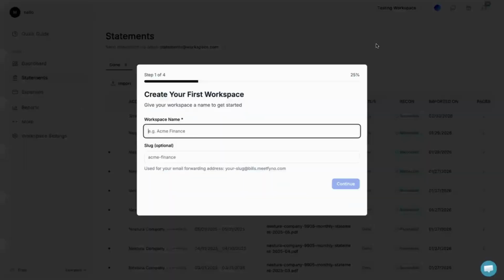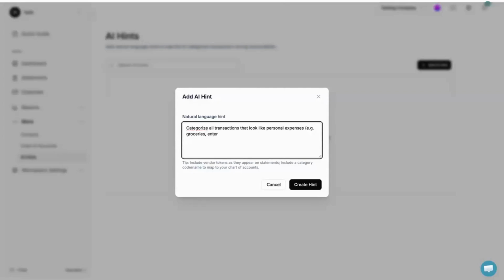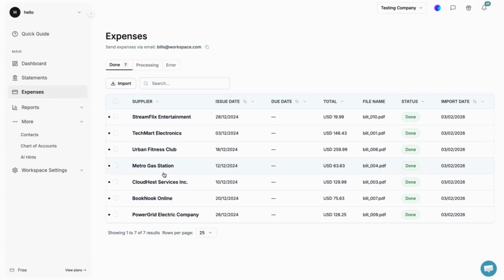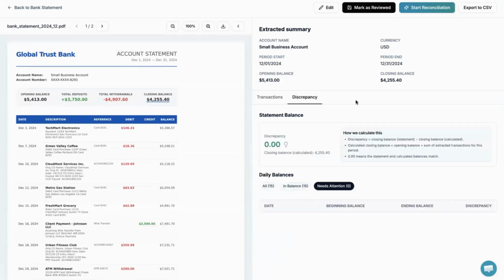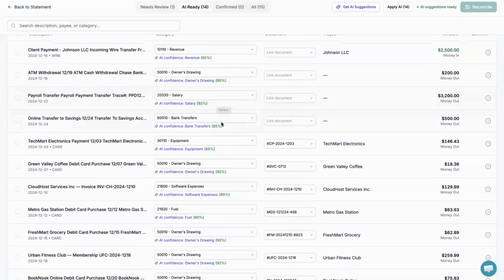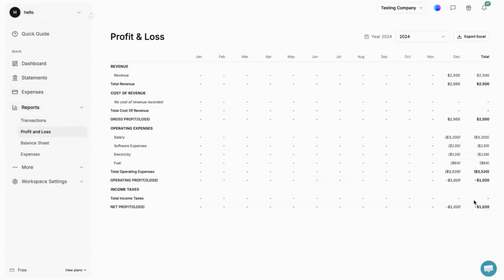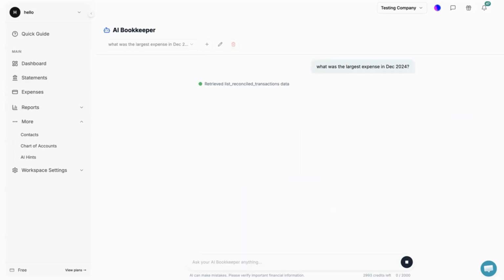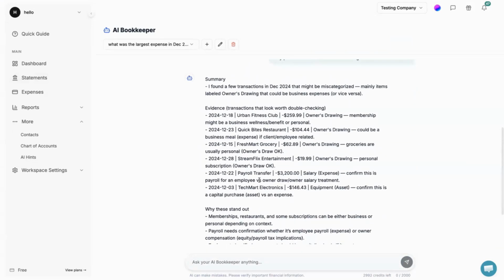AI-Powered Bookkeeping Workflow — Fyno Product Demo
Automate bookkeeping from end to end with AI. In this demo, see how Fyno extracts transactions, auto-categorizes entries, reconciles statements, and generates Profit & Loss and Balance Sheet reports — all in minutes.

Built for accounting firms, bookkeepers, and finance teams who want to close books faster while maintaining accuracy and control.

🚀 Key features covered:
• AI-powered transaction extraction
• Automatic reconciliation and categorization
• Receipt and invoice matching
• Discrepancy detection
• Financial reporting (P&L, Balance Sheet)
• Built-in AI bookkeeping assistant

Learn how to streamline your bookkeeping workflow without sacrificing audit-level accuracy.